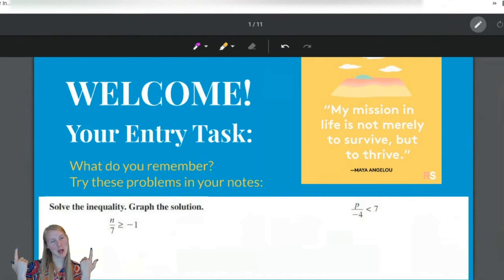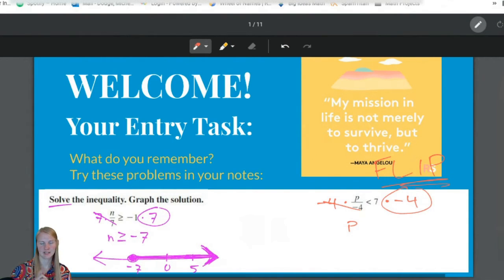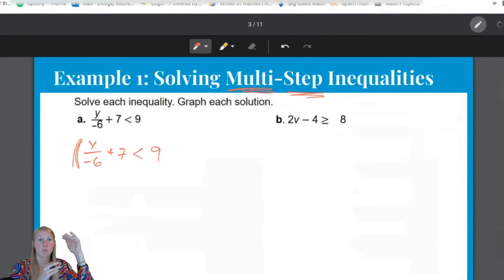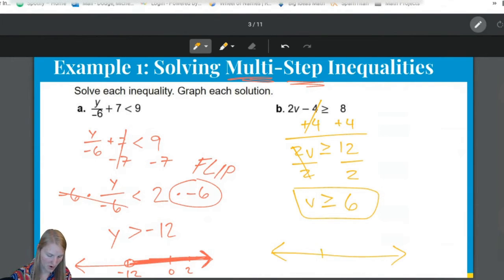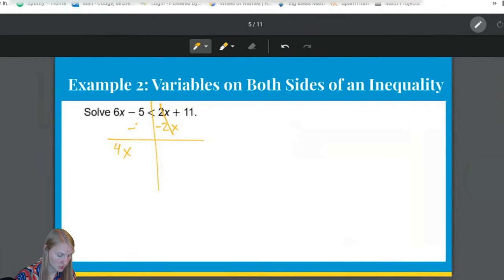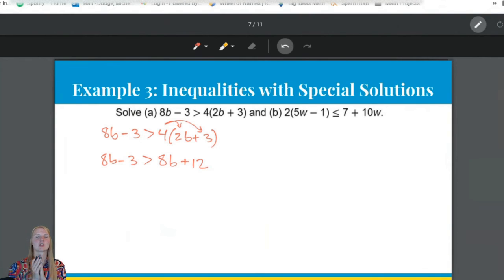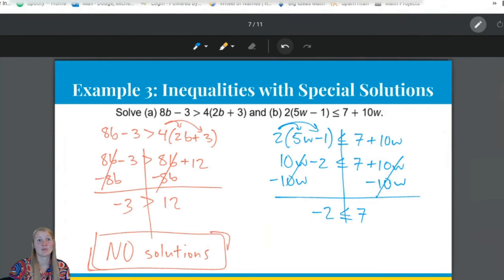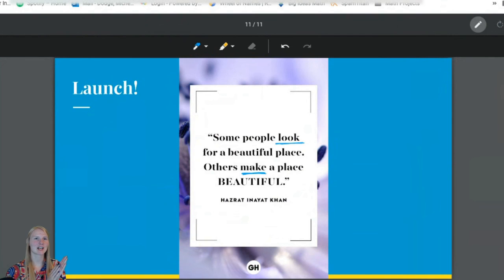Section 2.4 (Alg)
We know how to solve multi-step equations, but do we know how to solve multi-step inequalities? If you don't, find out here!! :D

0:00 - Entry Task
3:56 - Learning Target & Success Criteria
4:25 - Example 1: Solving Multi-Step Inequalities
8:32 - Example 2: Variables on Both Sides of an Inequality
11:37 - Example 3: Inequalities with Special Solutions
16:09 - Assess Your Understanding
16:56 - Practice Problems
17:05 - Launch!